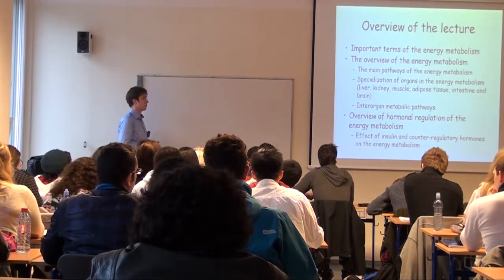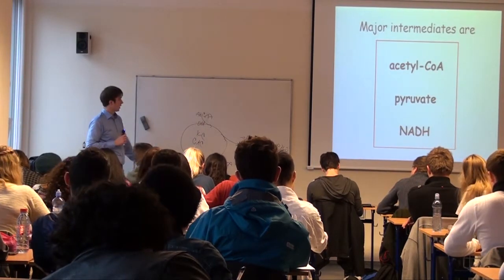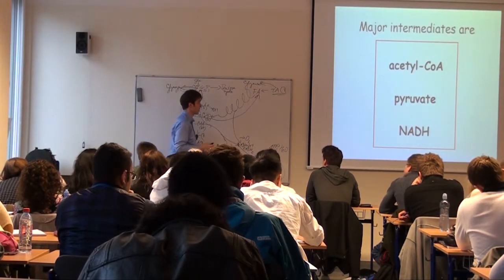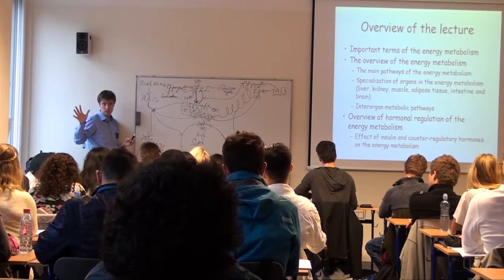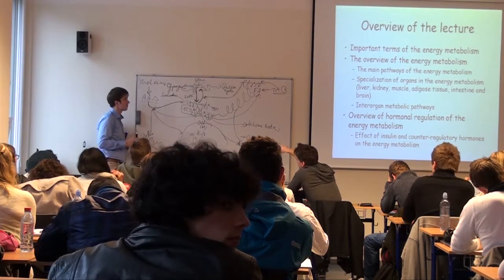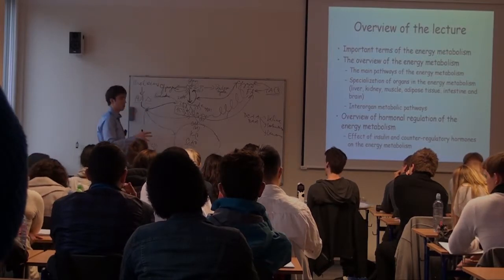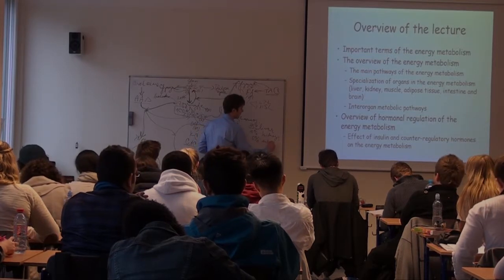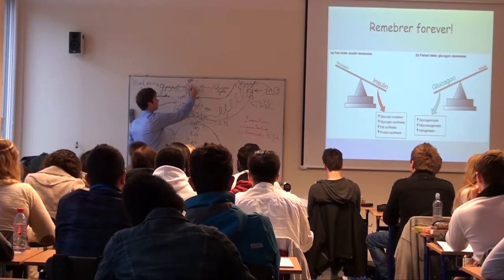Energy meatbolism (HD)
HD